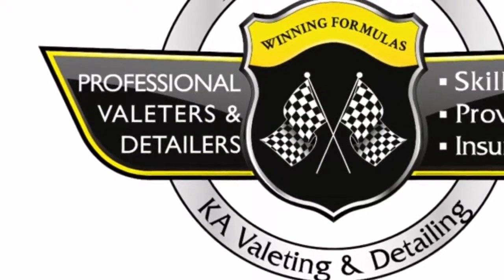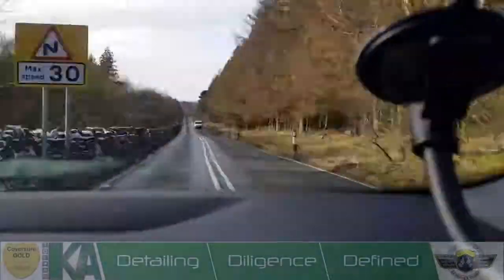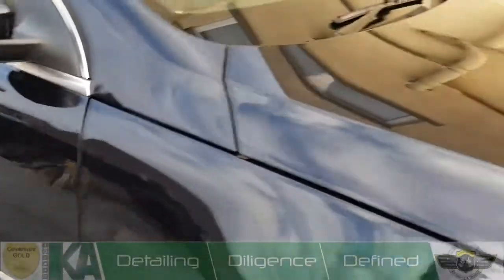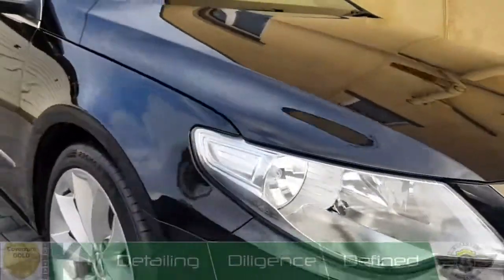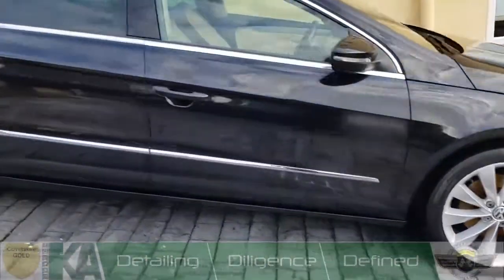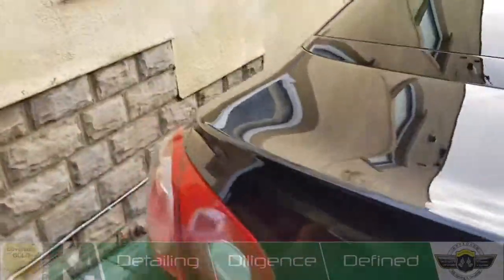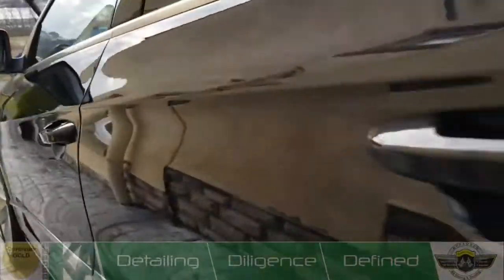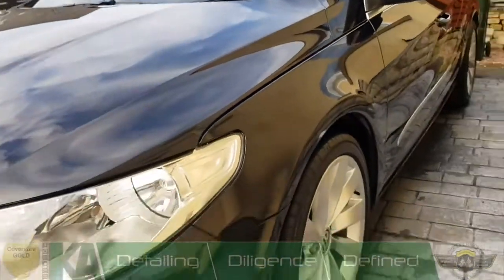KAVD - VW Passat CC - Silver Package at KA Valeting & Detailing - Feb 2018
Volkswagen Passat CC - Complete! 👌

An very enjoyable afternoon for KA Valeting & Detailing over in East Morton on this Passat CC!

Receiving our Silver Package Service, it's now wearing In2Detailing Ceramic Wax protecting the paintwork!

Enjoy the walk around video folks! 👍

Team KAVD - PVD Approved
Detailing - Diligence - Defined